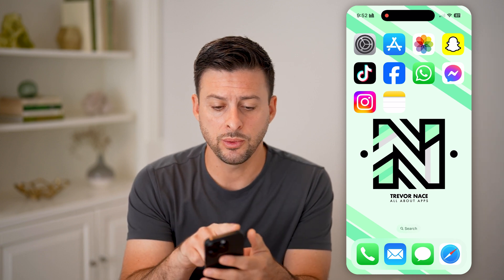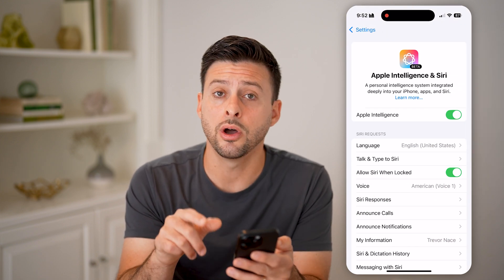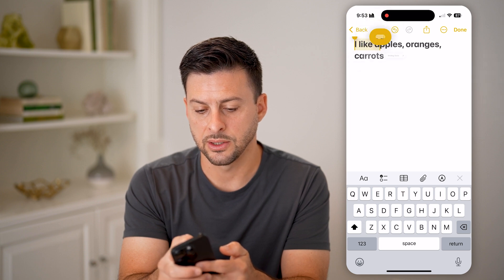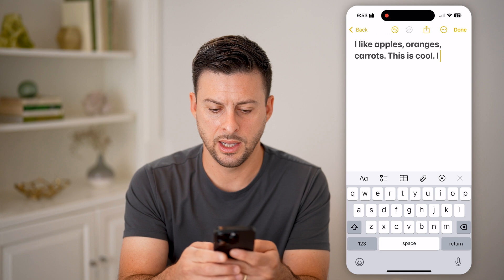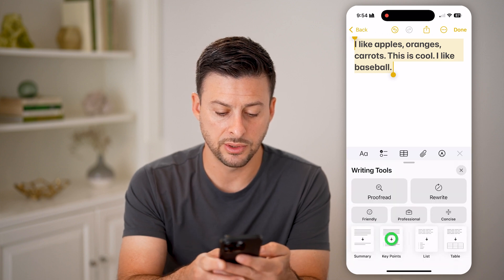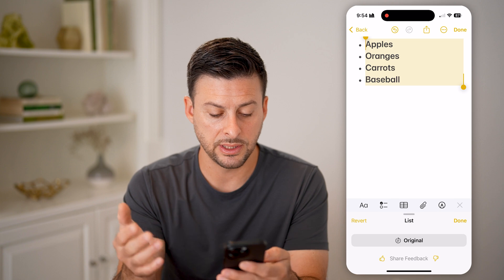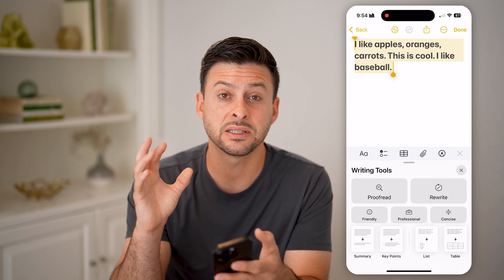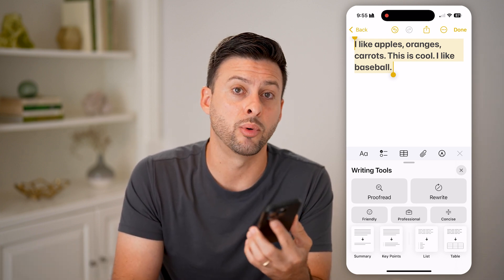How To Summarize Text On iPhone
Here's how to summarize text on iPhone so you can consolidate longer messages into more concise replies.